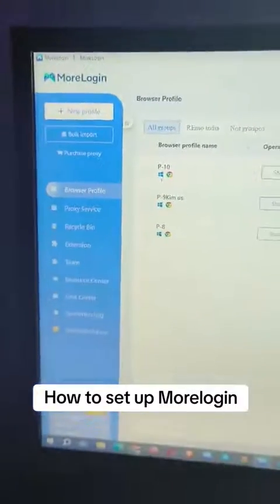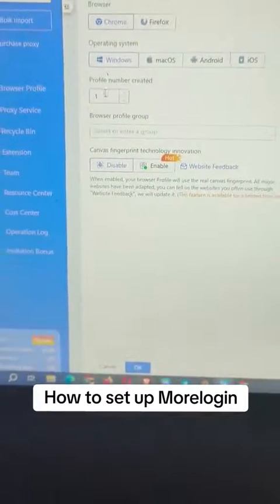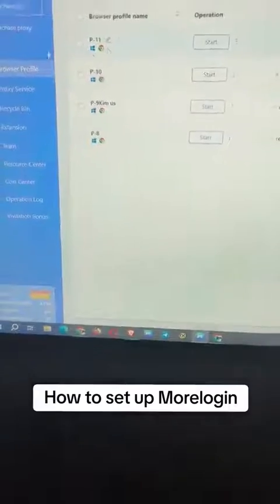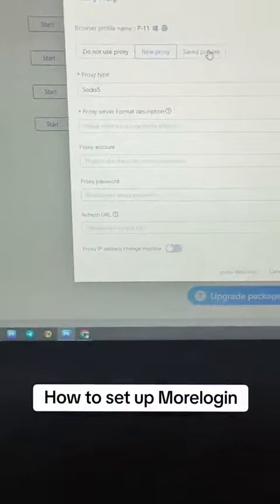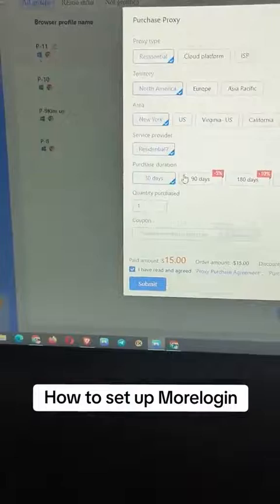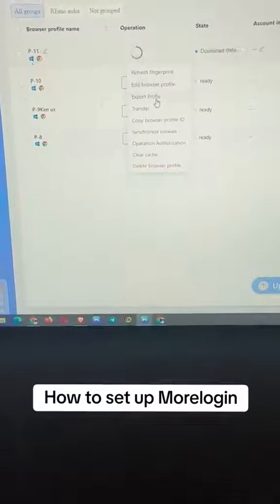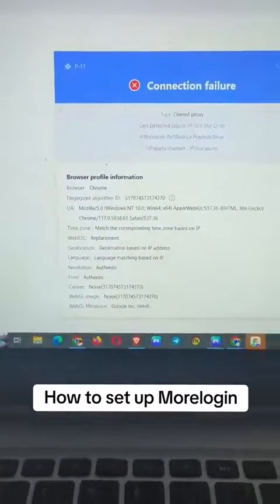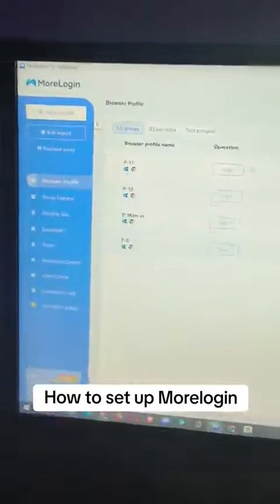HOW TO CONNECT MORE LOGIN ANTI DETECT BROWSER TO REMOTASK ACCOUNT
HOW TO CONNECT MORE LOGIN ANTI DETECT BROWSER TO REMOTASK ACCOUNT. Morelogin review. Make money online

BEST VPN TO USE for Freelancing